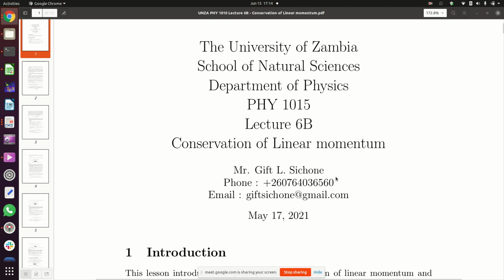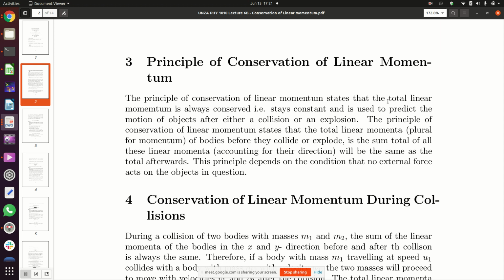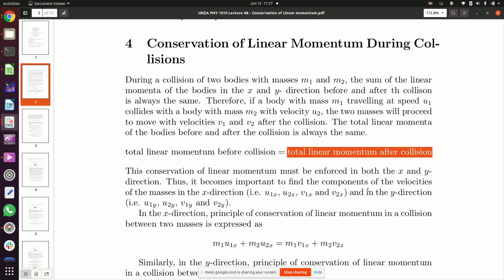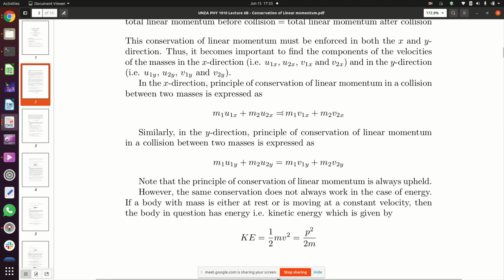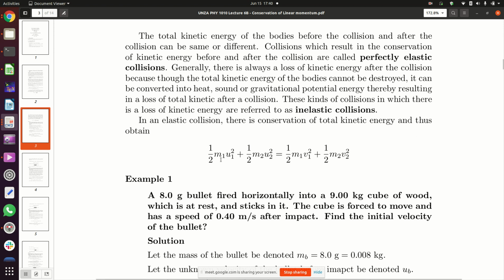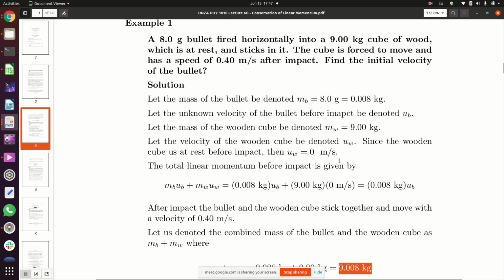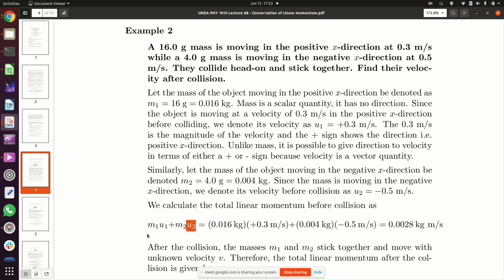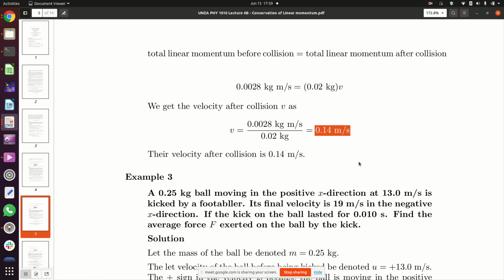UNZA PHY 1010 Lecture 6B Part 1 Group C Conservation of Linear momentum 15 June 2021